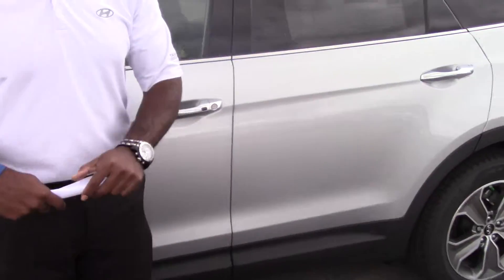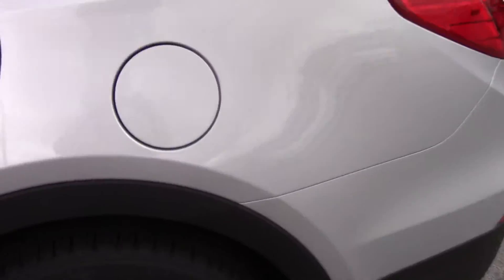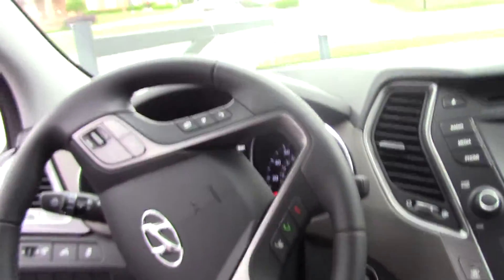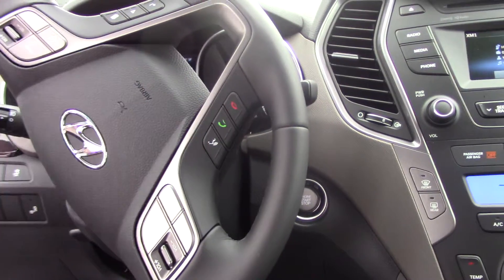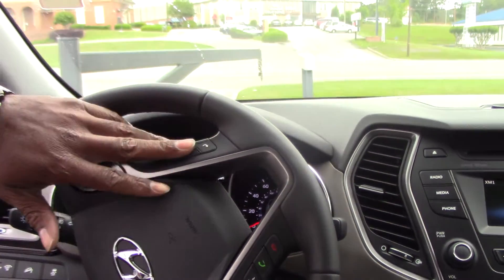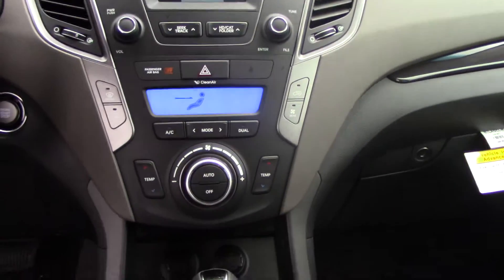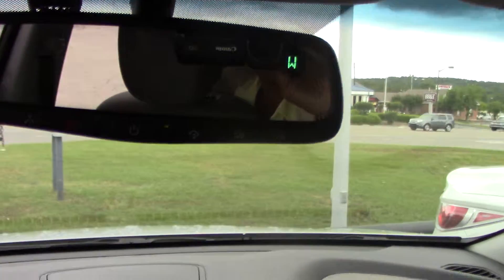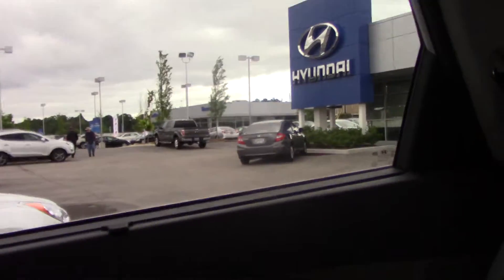Hey Paul, CHECK OUT THIS 2014 HYUNDAI SANTA FE FROM TAMERON HYUNDAI IN HOOVER ALABAMA